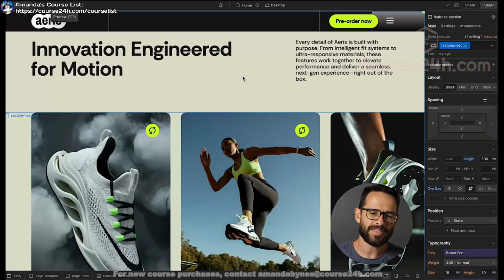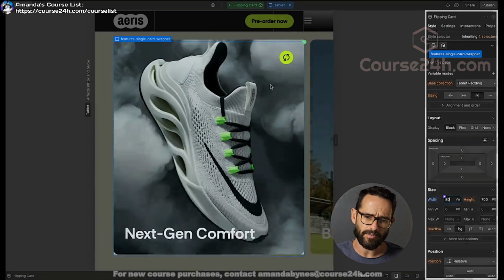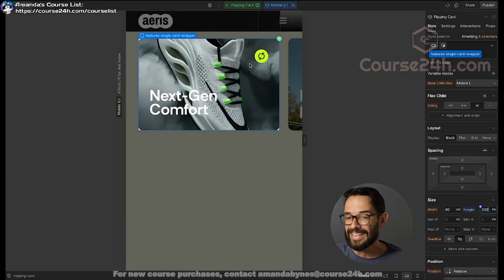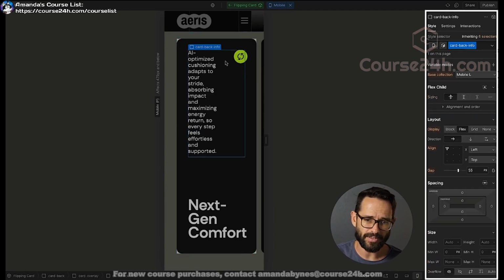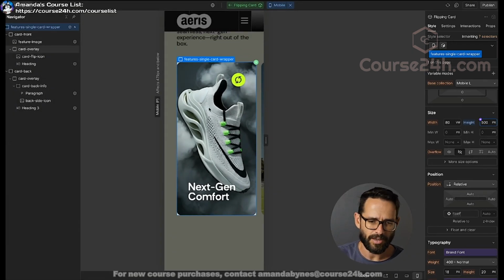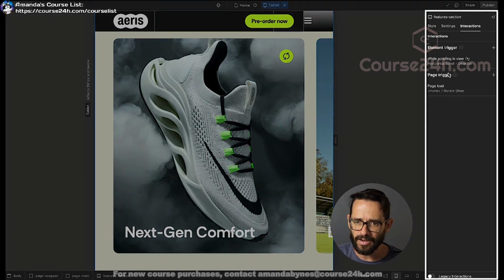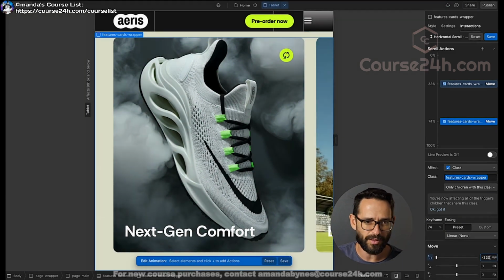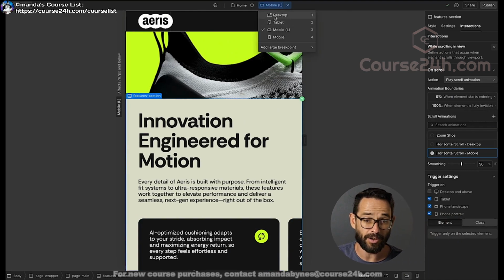04 17 Cards section – Responsiveness